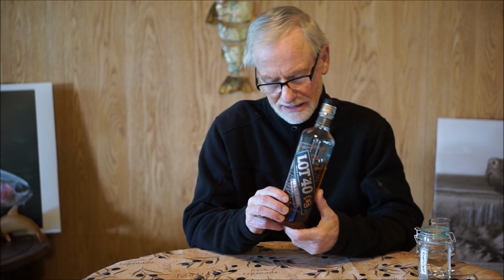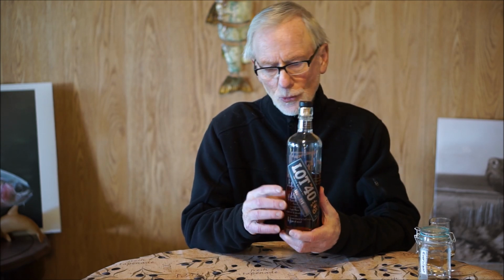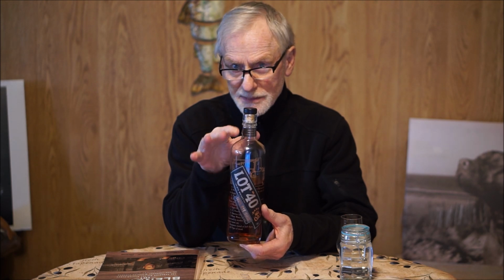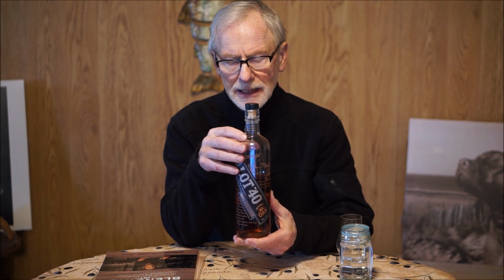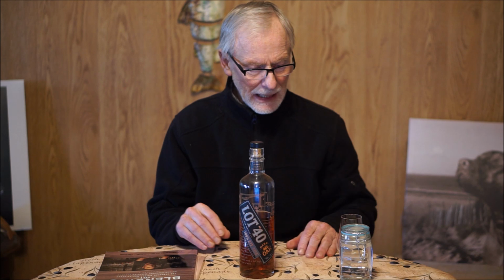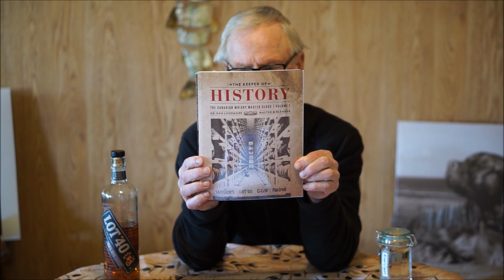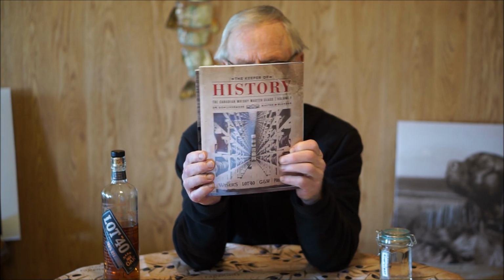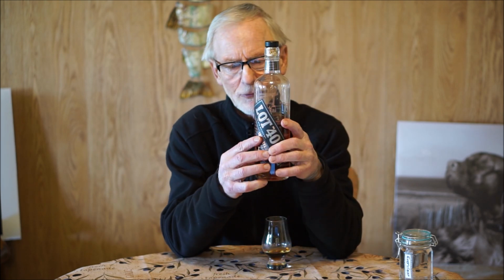LOT 40 & The Whisky Tycoons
This is a shortened version the previous video. Lot No 40 Rye is an award winning whisky internationally, world wide. The original 1998 Lot No 40 was aged in reused American barrels, 90% un-malted rye, and 10% malted rye. In 2012, it was re-released and aged in new barrels. In 2013, it was changed from 10% malted rye to 100% Un-malted Rye, pot stilled. After 2020 they will focus on a specific 'Brasetto' Rye rye grain to enhance the flavour. This whisky is like no other. We can credit either the brilliance of understanding wood or the 'Mad Scientist' approach of a Doctor Don Livermore for this re-creation of an amazing and affordable Rye Whisky. This whiskey brought me back after many years absence to enjoying Rye Whiskey. I just have a hard time believing I am drinking 100% Rye. Follow the story of the great Canadian Whiskey Tycoons followed by a review of the Lot 40 Dark Oak. Cheers